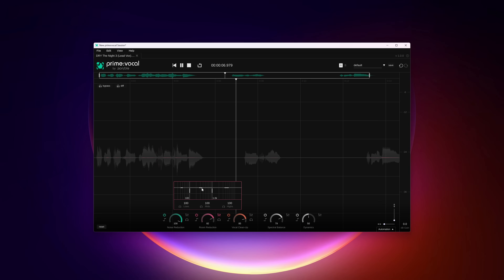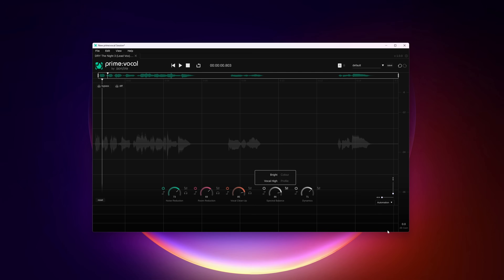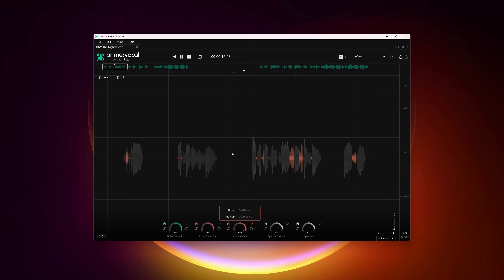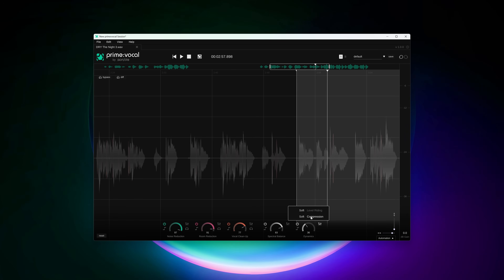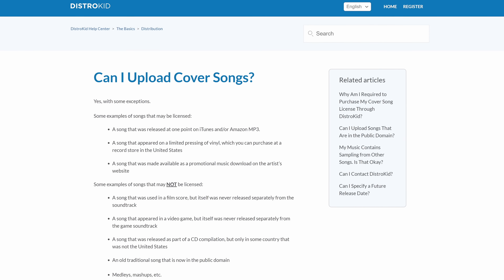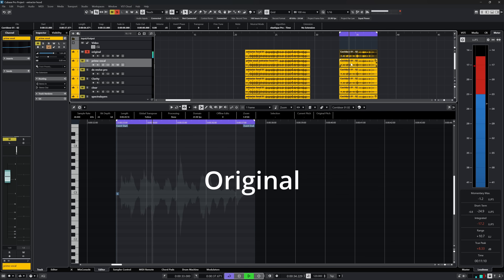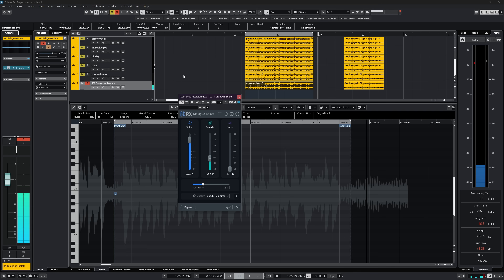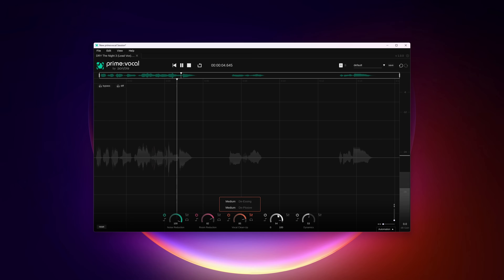Sonible Prime:Vocal does denoise and dereverb too!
Black Friday deals 2025 – updated 15 november 2025

Plugin Boutique Black Friday bundle – Amazing  bundle of plugins from all sorts of brands like Natve Instruments, Brainworx, Audiothing, United Plugins and so much more:

''prime:vocal lets you achieve world-class studio-quality vocals, regardless of your recording environment. Available as standalone software and ARA plug-in (Beta), prime:vocal is packed with features that will transform demo sketches or vocals recorded under less-than-ideal circumstances into commercial-standard audio ready for mixing.''